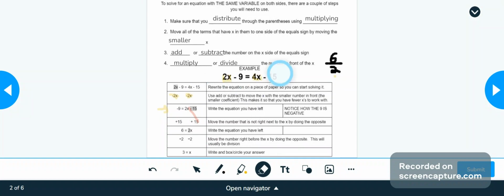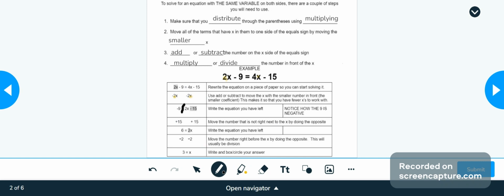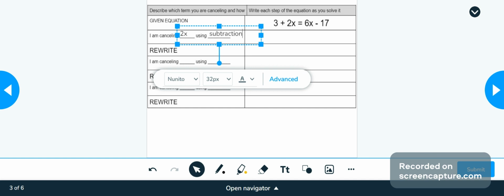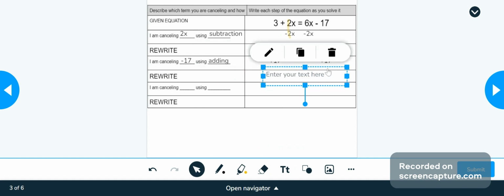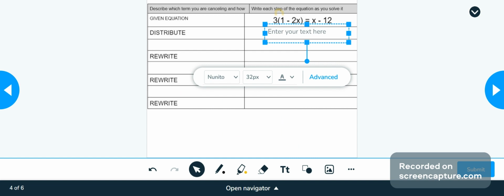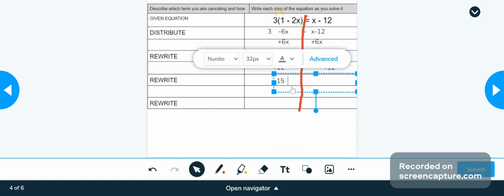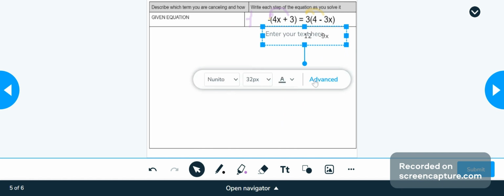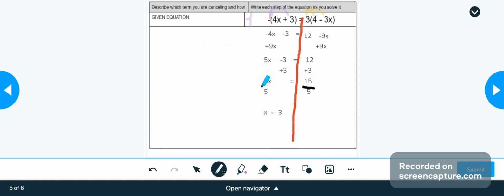x on both sides